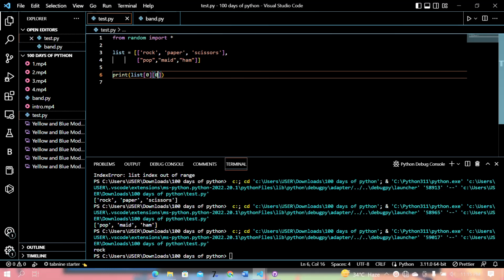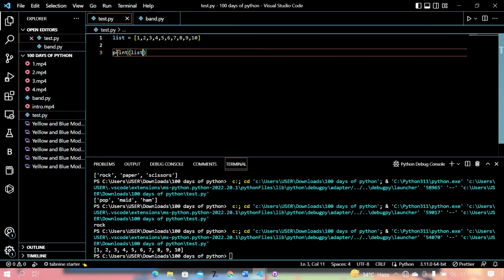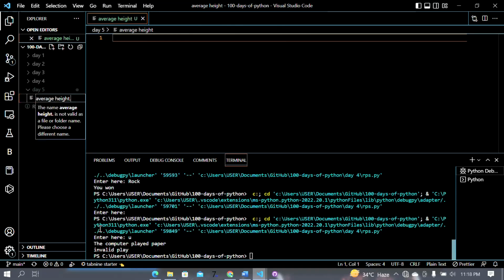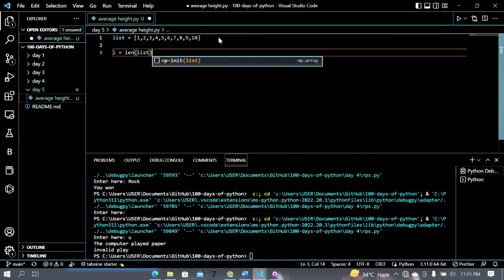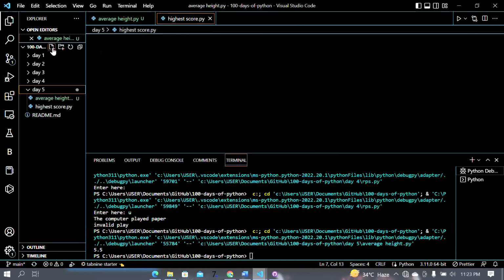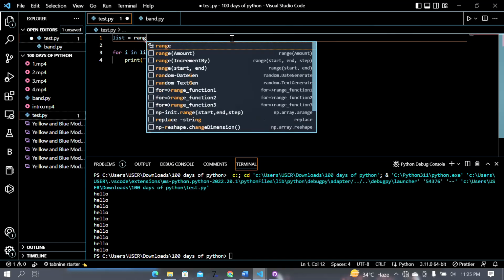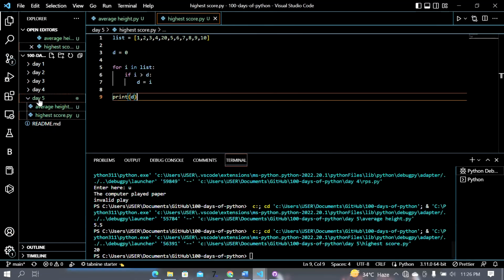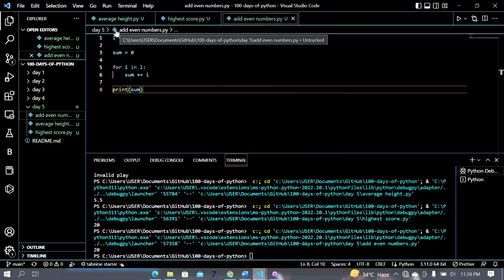Python Loops | Day 5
Welcome to our tutorial on Python for loops, lists, and the range function! In this video, we'll be diving into the basics of using for loops in Python to iterate through lists and other iterable objects. You'll learn how to use the range function to generate lists of numbers and how to use the built-in functions of lists to manipulate the data. Whether you're a beginner or an experienced programmer, this tutorial will help you understand the basics of loops and lists in Python. So sit back, relax, and let's dive in!